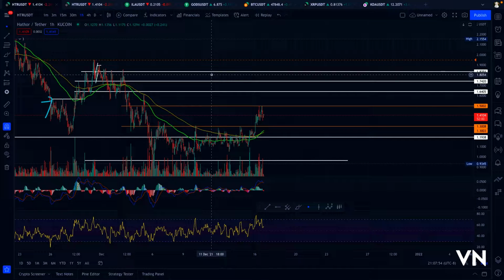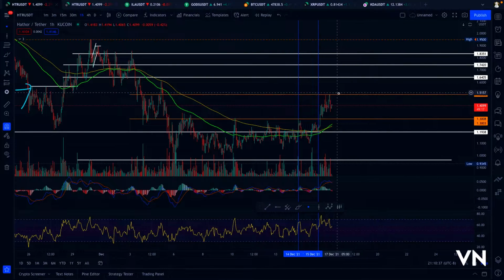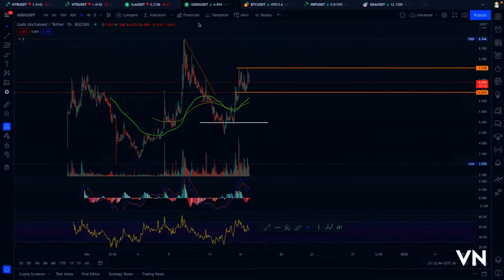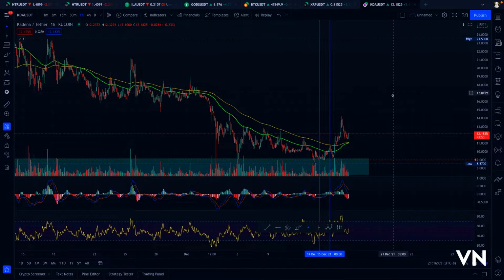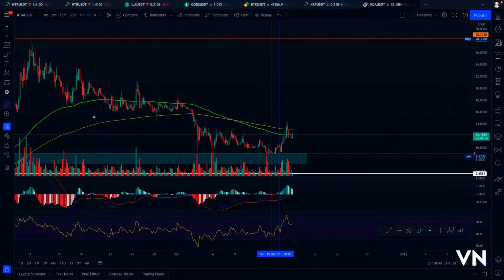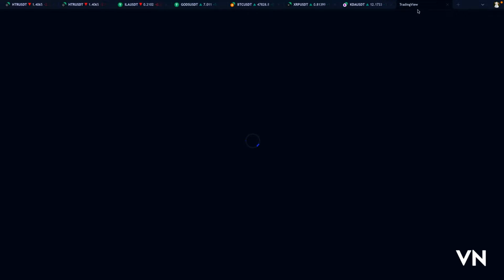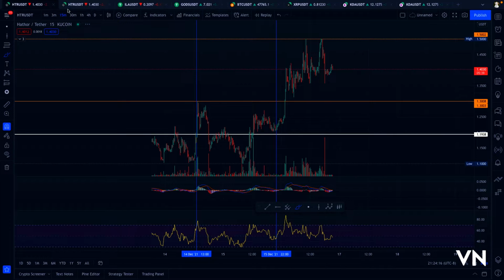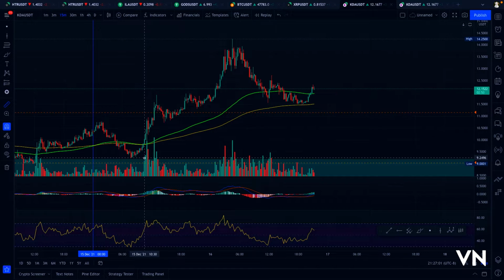My technical analysis on $HTR $GODS $XRP $ILA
My Personal Analysis i hope this helps someone!

From my previous analysis video, these 3 coins played out!